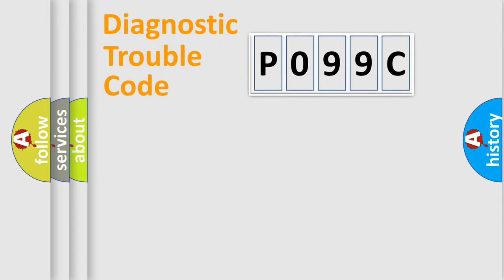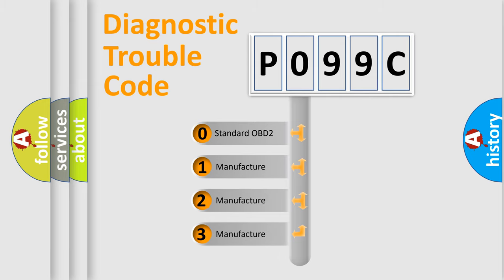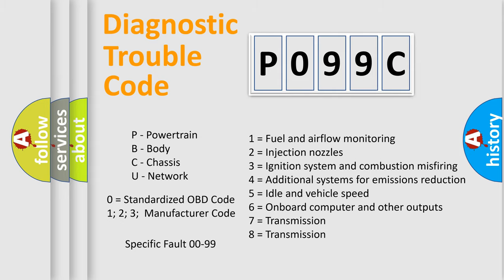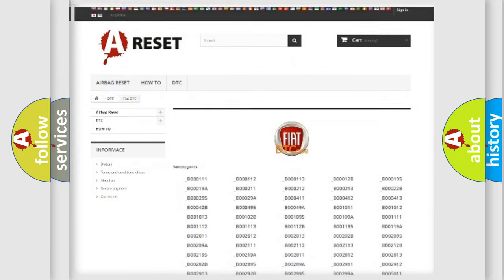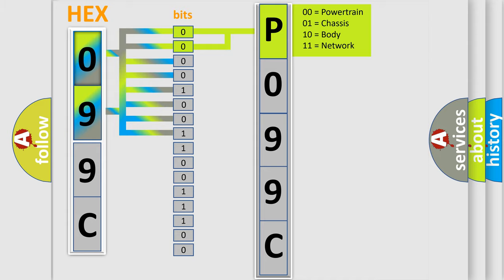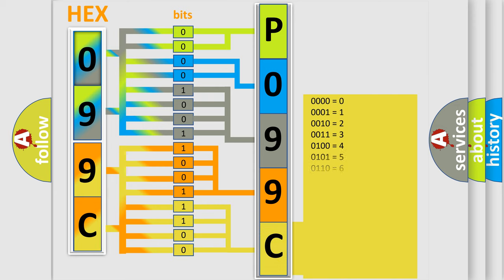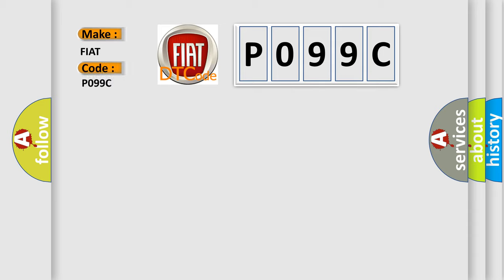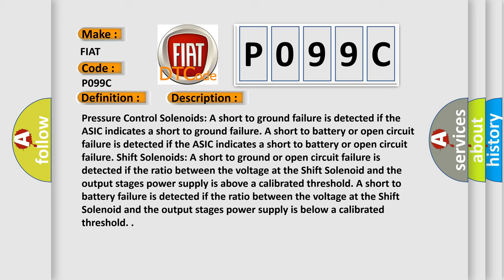DTC Fiat P099C Short Explanation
Contents:
0:21 Basic DTC analysis according to OBD2 protocol standard.
1:48 Insight into programming
2:58 A diagnostically understandable description of the Diagnostic Trouble Code
3:05 Basic error definition

Make:
FIAT
Code:
P099C
Definition:
Shift Solenoid 7 Control Circuit High
Description:
Pressure Control Solenoids: A short to ground failure is detected if the ASIC indicates a short to ground failure. A short to battery or open circuit failure is detected if the ASIC indicates a short to battery or open circuit failure. Shift Solenoids: A short to ground or open circuit failure is detected if the ratio between the voltage at the Shift Solenoid and the output stages power supply is above a calibrated threshold. A short to battery failure is detected if the ratio between the voltage at the Shift Solenoid and the output stages power supply is below a calibrated threshold.